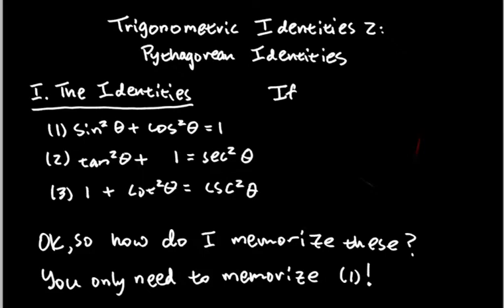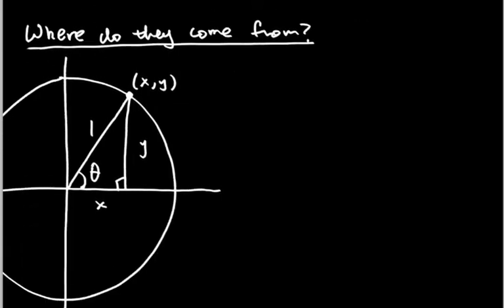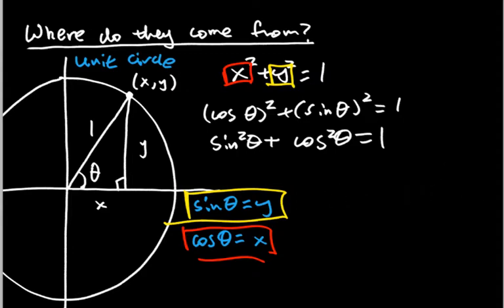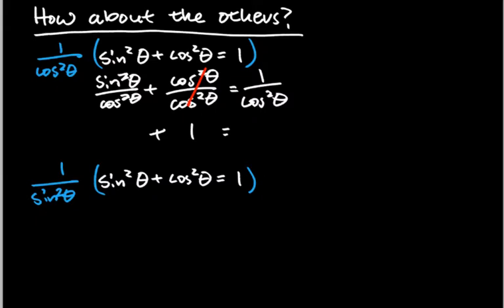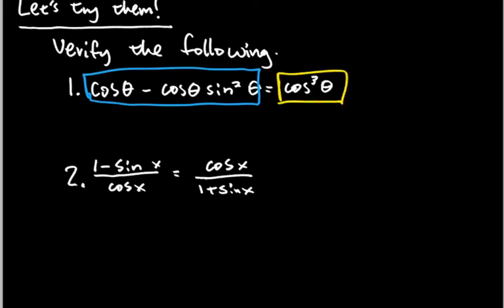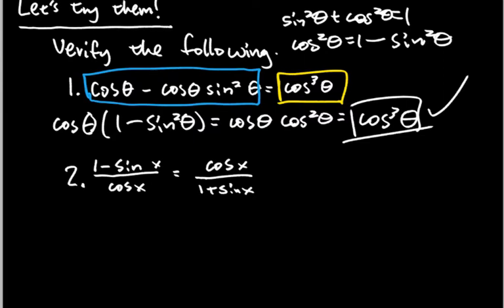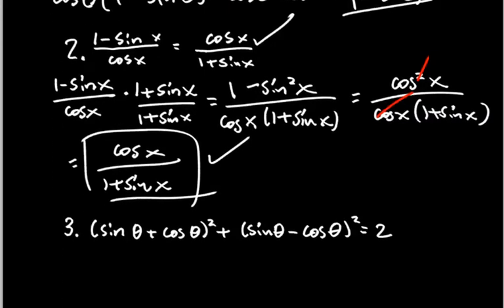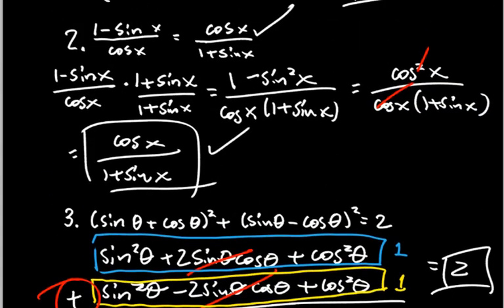【PRE-CALCULUS】Trigonometric Identities 2: Pythagorean Identities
Using the unit circle and Pythagorean theorem to derive one of the identities, then using that one to derive the rest.